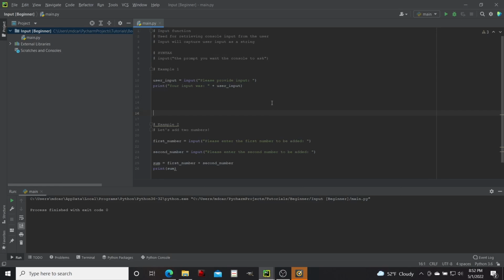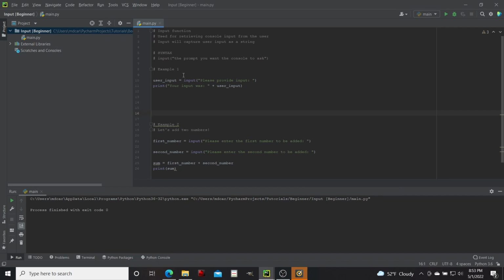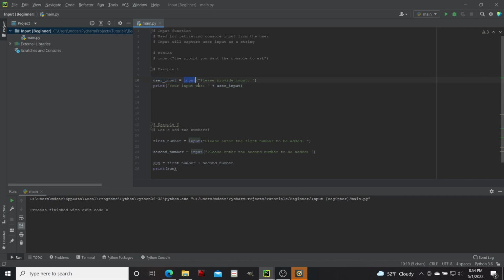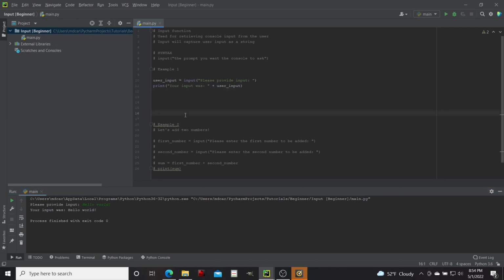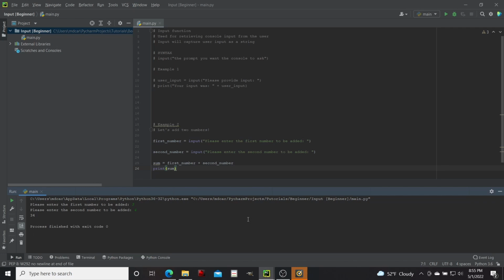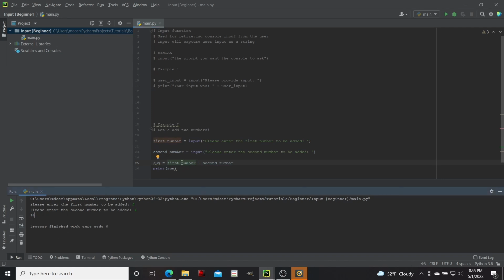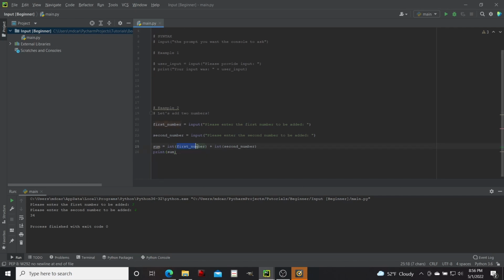Python Beginner - Input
In this video, we review the basics of Python user input. We go through a simple example of what the syntax looks like, what it's used for, and data type considerations.